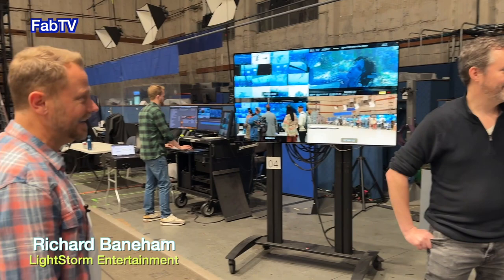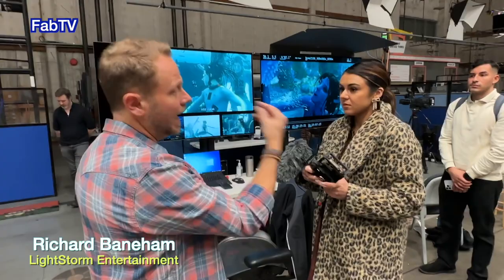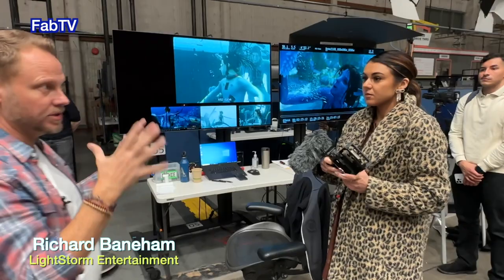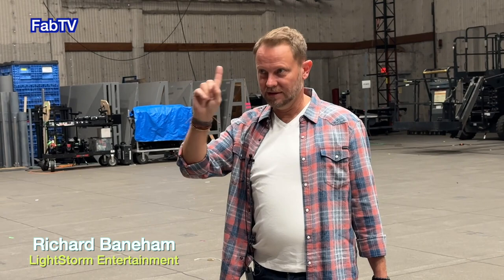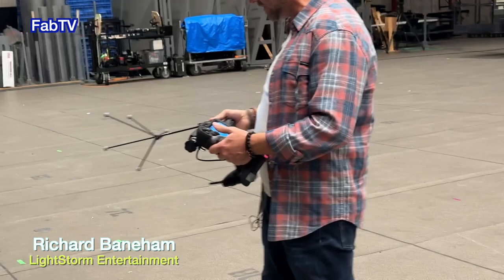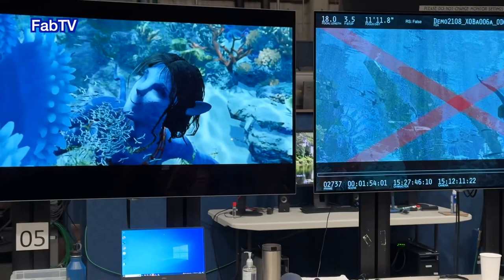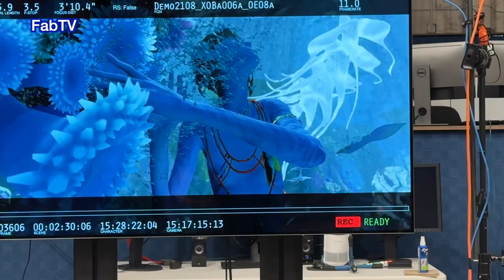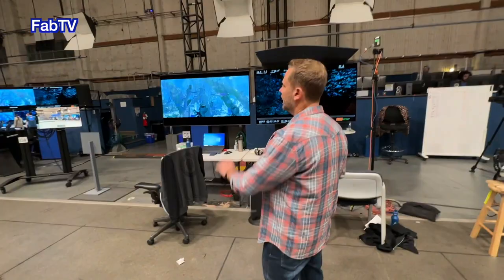Richard Baneham - How ‘Avatar’ sequel takes its technology underwater for an immersive experience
How ‘Avatar’ sequel takes its technology underwater for an immersive experience explanation in serious detail.

James Cameron’s “Avatar: The Way of Water” sends the visual effects team back to the technological drawing board to achieve, yet again, breakthroughs never before seen on-screen — underwater performance capture.

With the first “Avatar,” senior VFX supervisor Joe Letteri and VFX supervisor Richard Baneham of Cameron’s Lightstorm Entertainment were part of the brain trust that ushered in an innovative performance-capture system that allowed the “Titanic” director to see CGI characters and environments in real time as if it was live-action filmmaking. Their efforts did not go unrecognized as they went on to win both Oscar and BAFTA awards. This new film sees the duo reuniting to flex familiar muscles, along with the tall task of creating digital water in a 3-D, high dynamic range, high frame rate (48 fps) environment.

“We pushed the facial [performance capture] design as far as we could,” says Letteri, a four-time Academy Award winner. “But we realized for this film that we needed a better understanding about how performance really works.” On “Avatar,” the technology was based on the FACS system (facial action coding system) that combined a head-rig with a single standard-definition camera to record the expressions of the actor whose face was dotted with computer-readable markers. The revolutionary tech found its way onto several blockbuster film sets such as “The Hobbit” trilogy and was refined over the years leading up to Robert Rodriguez’s “Alita: Battle Angel” where it reached its metaphorical end of life.